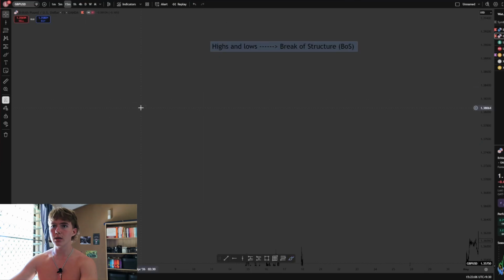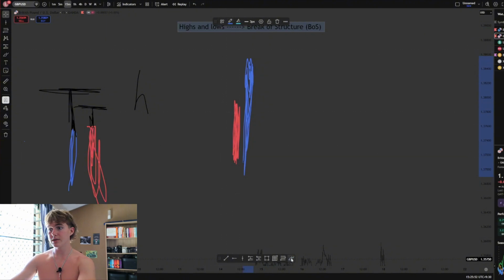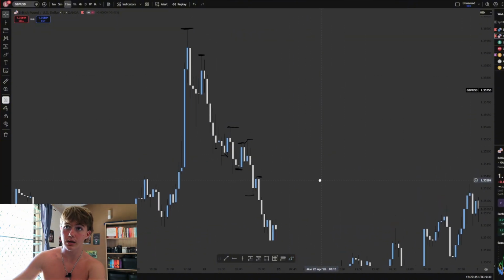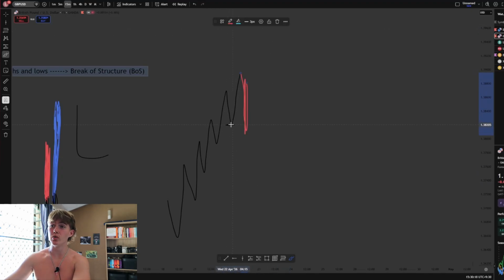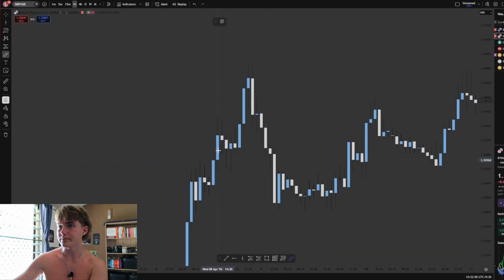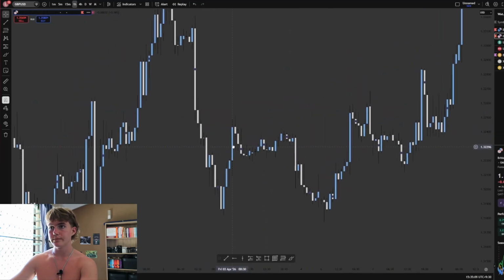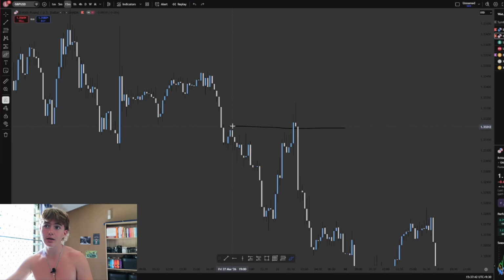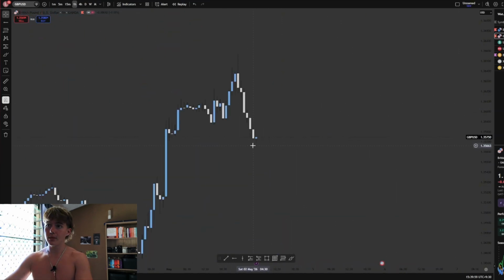EP 1: Highs, Lows and Break of Structure Explained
Looking to further your day trading knowledge or understand what the heck I'm talking about in my trade recaps, this series is for you.
I'm going to break down all the concepts I use in my trading strategy to not only help you understand them but to help me become better at teaching them.
P.S I'm profitable but not making money yet so do not blindly follow me but stick around for when that changes :)